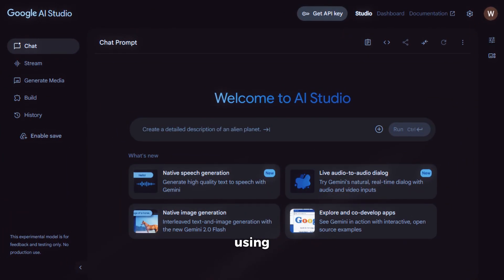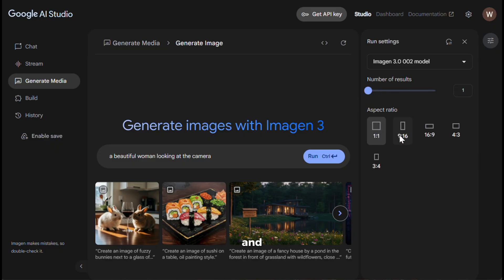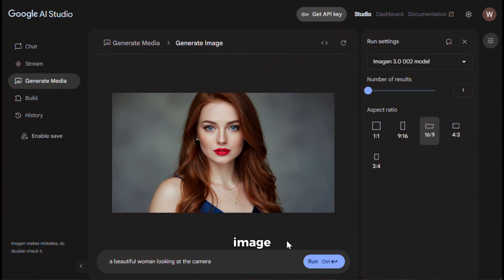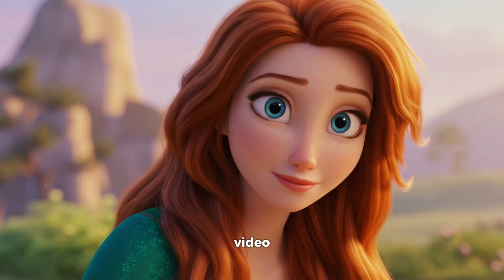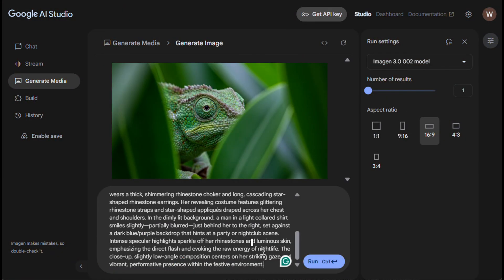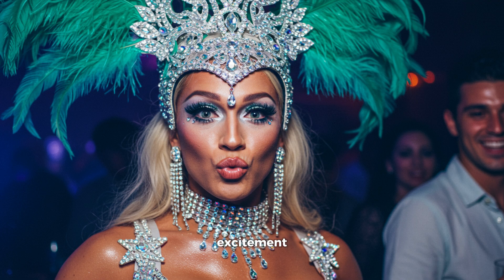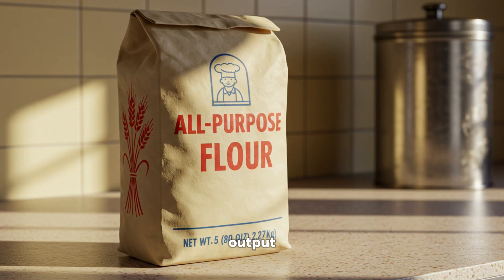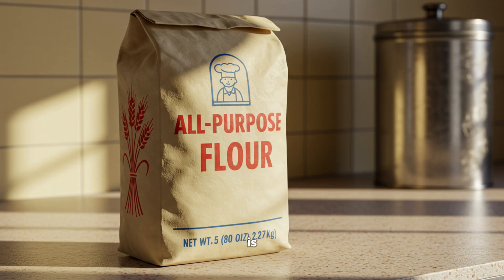Generate UNLIMITED Images With Google Imagen 3 | Step By Step Guide | AI Secret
Learn how to generate stunning, high-quality AI images for FREE using Google's revolutionary Imagen 3! 🚀 In this step-by-step tutorial, I'll show you exactly how to create unlimited AI-generated images without any restrictions or hidden catches. Whether you're into realistic photography, Pixar-style animations, anime art, or vibrant concert visuals, Imagen 3 delivers incredible results every time, often surpassing MidJourney and Flux!

0:00 Introduction
1:00 Google AI Studio Overview
1:17 Generating Images
5:00 AI Movie Trailer
6:25 Final Thoughts & Conclusion